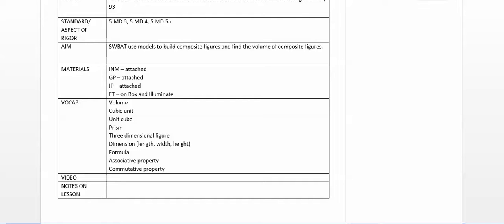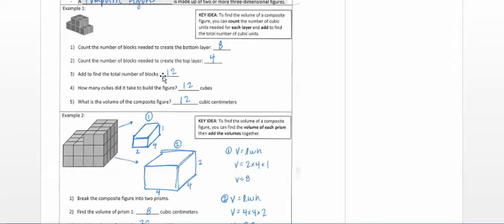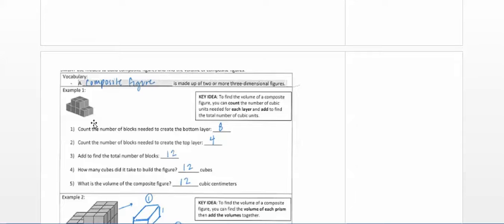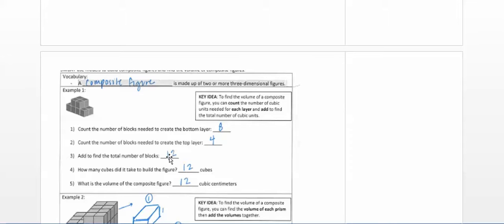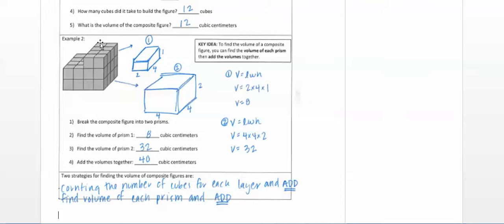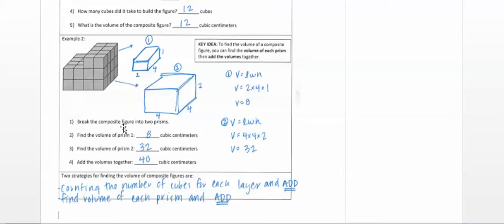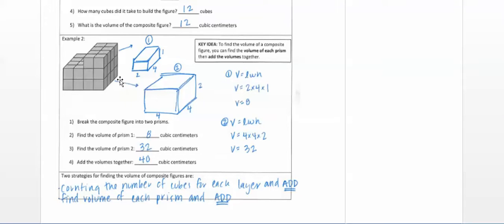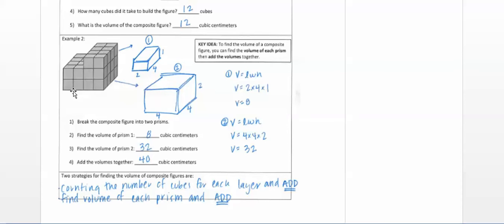Day 93 Model Composite Volume